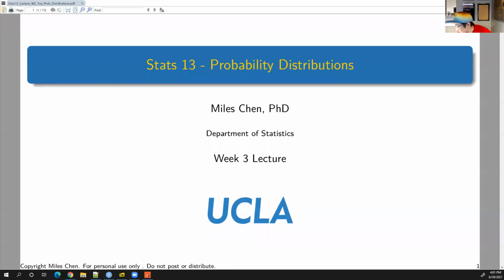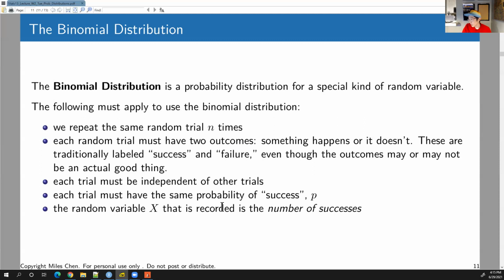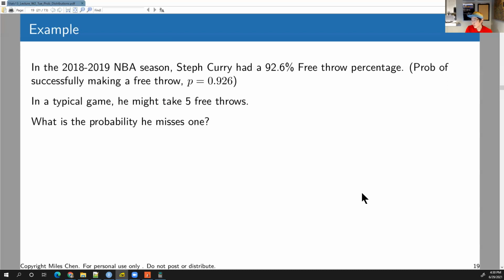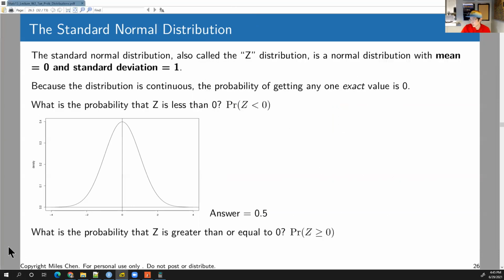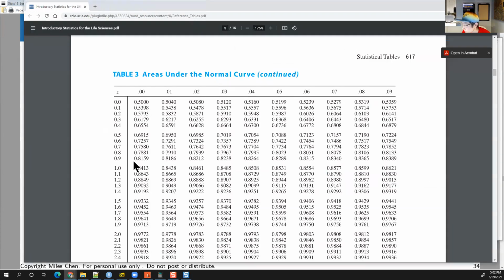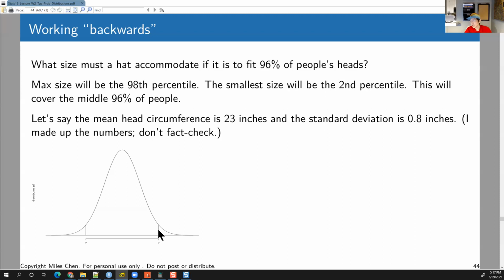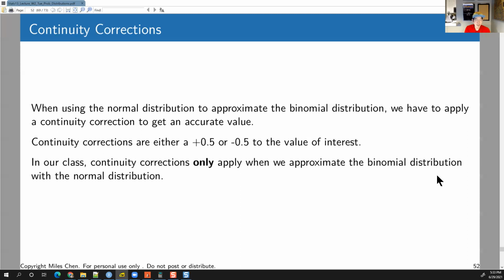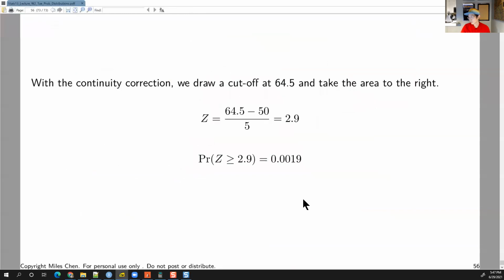Stats 13 Week 2 Tuesday - Probability Distributions: Binomial and Normal